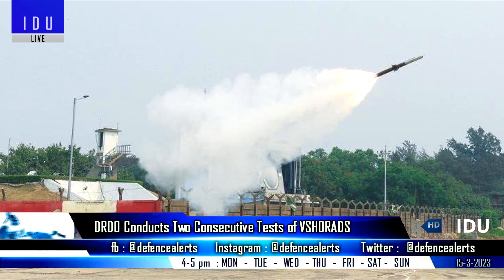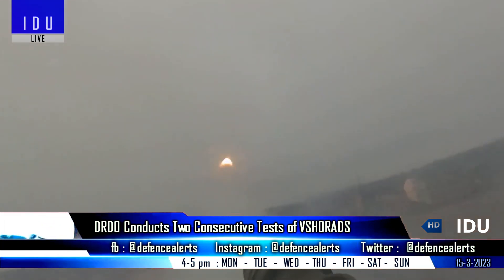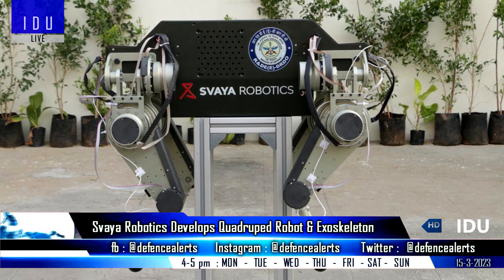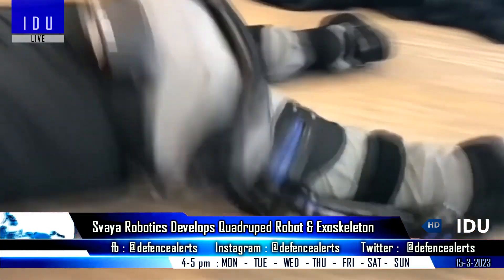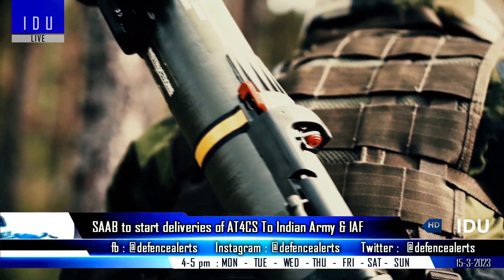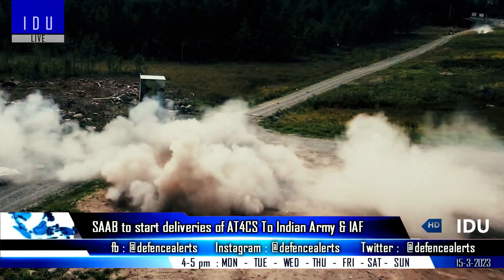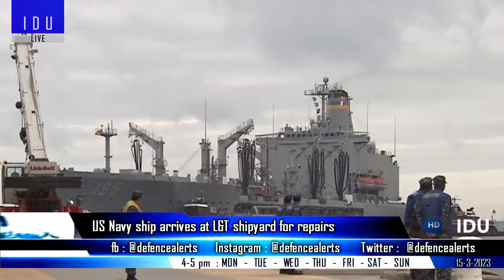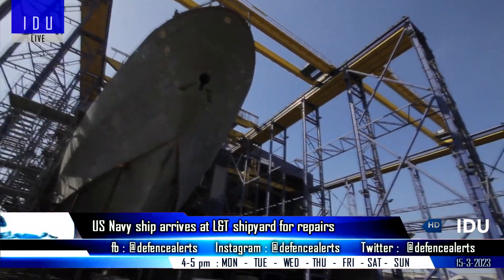Indian Defence Updates : Tejas PTO 1st Flight,2 VSHORADS Test,AT4CS Delivery,Svaya Quadruped Robot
1. DRDO conducts two consecutive successful flight tests of Very Short Range Air Defence System
2. Tejas conducts successful flight-test of DRDO Power Take off Shaft in Bengaluru.
3. SvayaRobotics develops India's first quadruped robot & exoskeleton for defence.
4. DRDO's D4 anti drone system to be deployed on the western border with Pakistan.
5. SAAB to start delivery of AT4CS to India in Q3 2023.
6. India’s new naval base at Andaman will force Beijing to reassess its strategy.
7. US Navy ship arrives at L&T shipyard for repairs.

About : Indian Defence Updates is India's Top English Defence Channel.  Indian Defence Updates brings you the latest daily updates related to Indian defence and latest technology news of Indian Army, Indian Air force, Indian Navy.